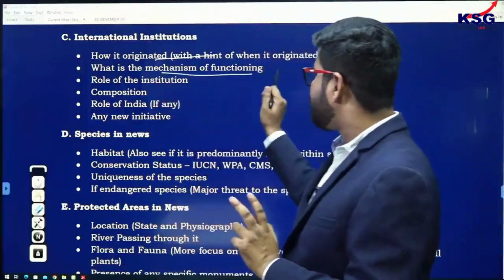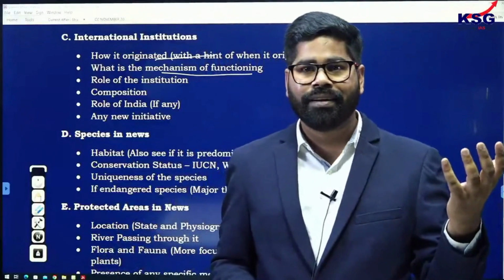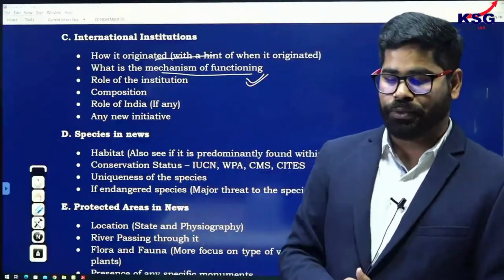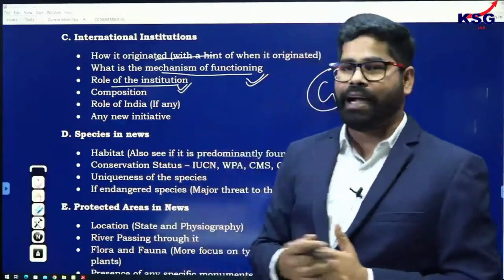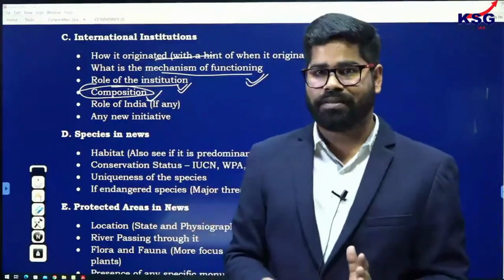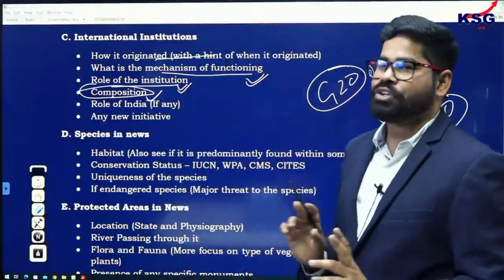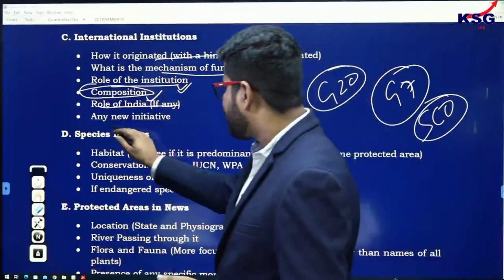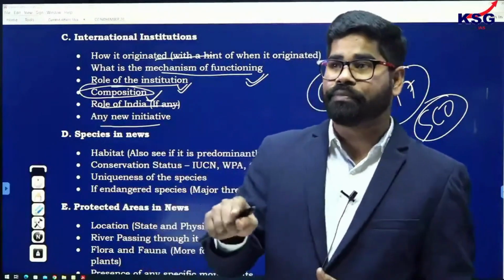How to revise International Institutions for UPSC Prelims || Current Affairs || Prelims 2023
The Prelims is approaching and Current affairs are one of the major components of the Prelims Examination. Let's understand how we can approach these current affairs' topics. In this video we are going to discuss about the strategy for revising Government Schemes.

We have also uploaded similar videos for the Environment as well.

We are also providing ready revision notes for Environment, which you can check out using this

upsc 2023
current affairs today
best youtube channel for upsc
upsc daily current affairs
today current affairs